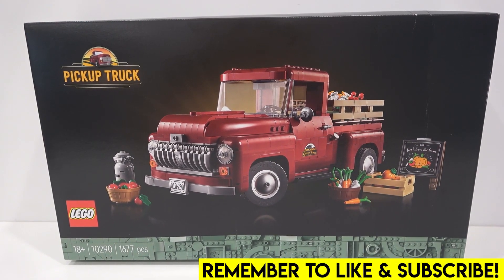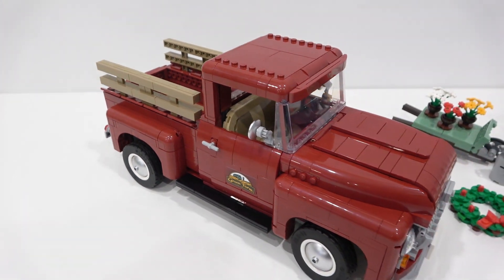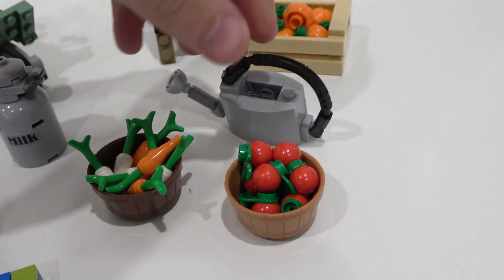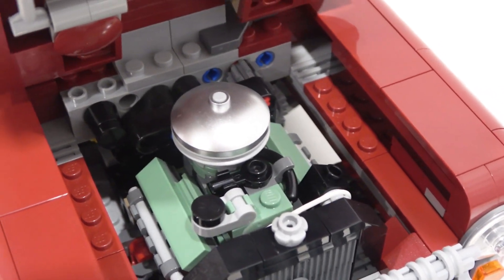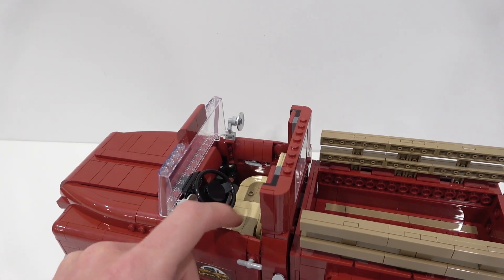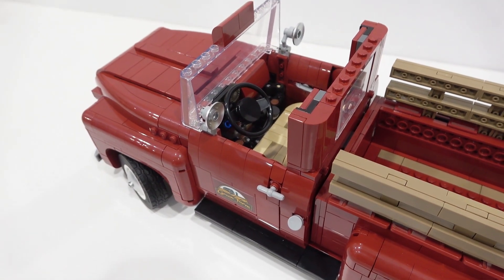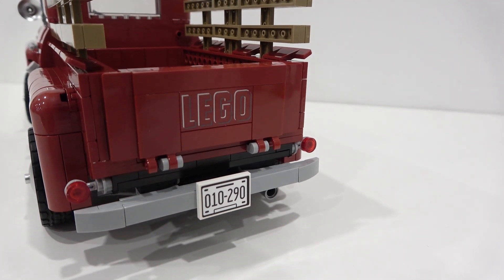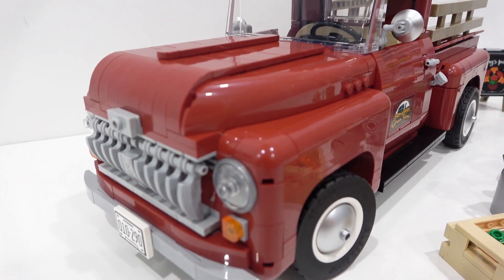LEGO Pickup Truck 10290 Review | IT'S AWESOME!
Check out the brand new LEGO Creator Expert 1950 Farm Pickup Truck 10290 in this review video! This amazingly detailed set is accompanied by accessories that represent the four seasons: winter, spring, autumn, and summer. The truck has working steering, an opening hood, rails for the truck bead, unique print pieces, and much more. Check out this new LEGO set in this review video!